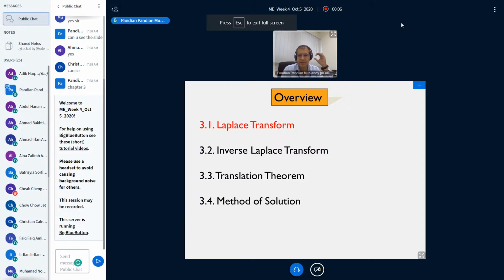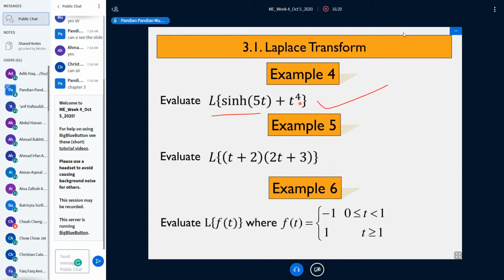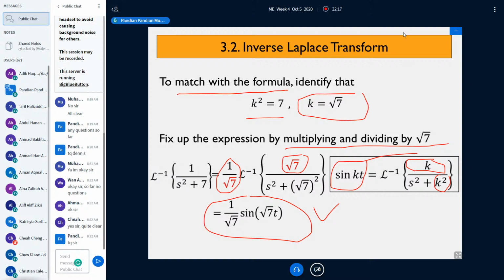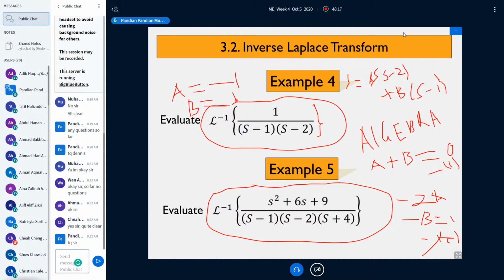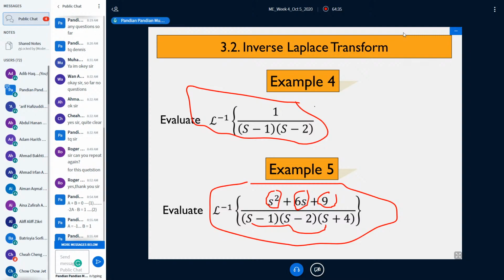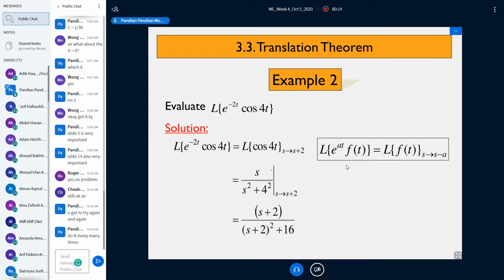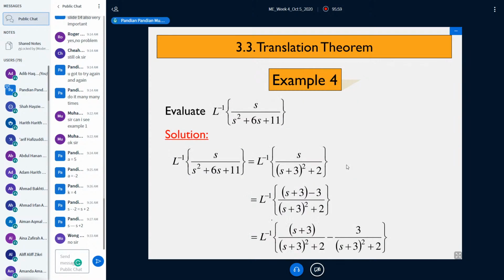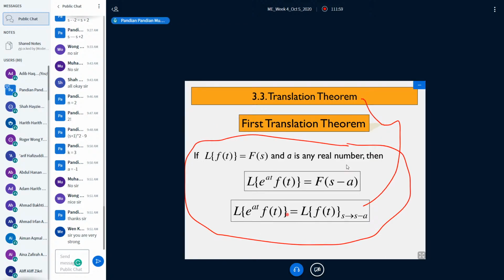EM 2 wk4 lec2